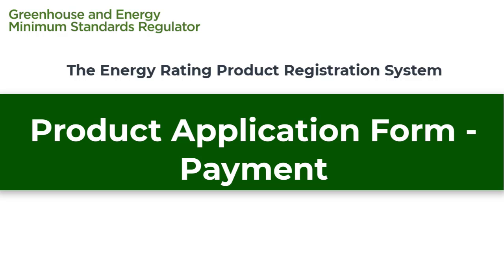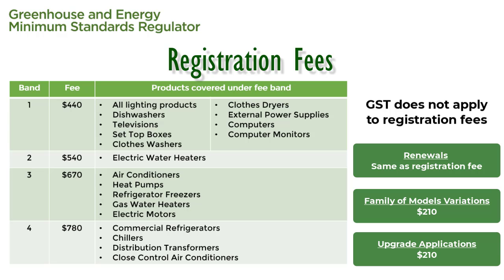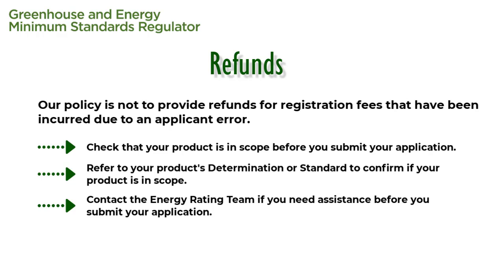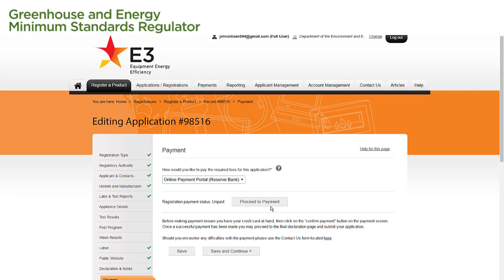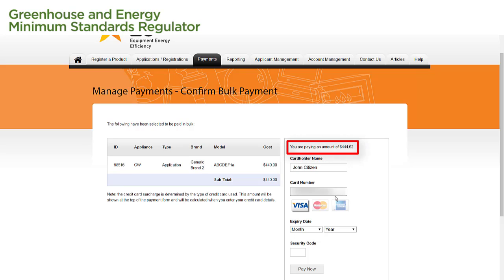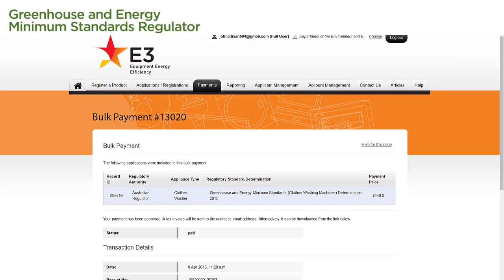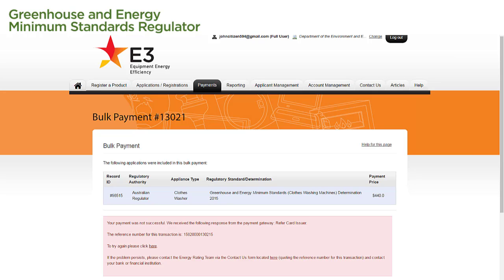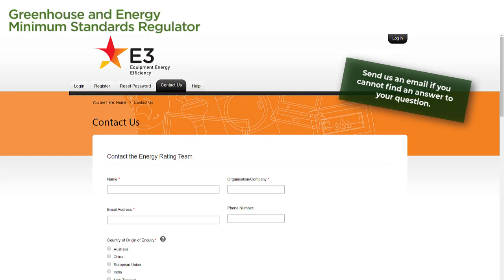Product Application Form - Payment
This video shows you how to complete the Payment page - and pay your application's registration fee - of your product application form in the Energy Rating Product Registration System.

It also explains the different fees for each product and payment types.